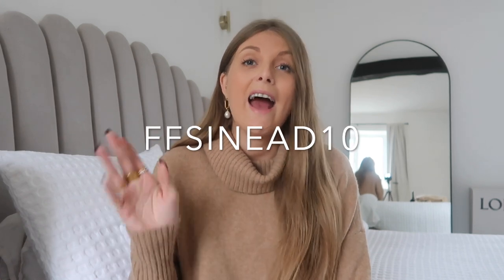5 BEST DESIGNER BUYS 2020 ✨ Balenciaga Hourglass Bag, Prada Derby Shoes ✨ DESIGNER DISCOUNT CODE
5 BEST DESIGNER BUYS 2020 ✨ Balenciaga Hourglass Bag, Prada Derby Shoes / DESIGNER DISCOUNT CODE
🍂FARFETCH DISCOUNT CODE : FFSINEAD10
🍂OPEN FOR ALL LINKS & PRODUCT INFO

This video is not sponsored, however Farfetch did kindly gift me a voucher to buy some of the pieces that I featured in todays video.
I hope you guys enjoy the video with my top Autumn Winter 2020 investment pieces and how I’m styling them with some Autumn outfit ideas! Do let me know if you pick any of these pieces up or if you want a separate video with more outfit ideas for a particular piece!!

Jumper worn (medium) Earrings worn

USE CODE FFSINEAD10 FOR 10% OFF AT FARFETCH

Arch Mirror
All bedding is DUSK